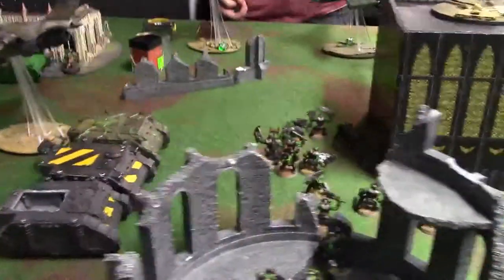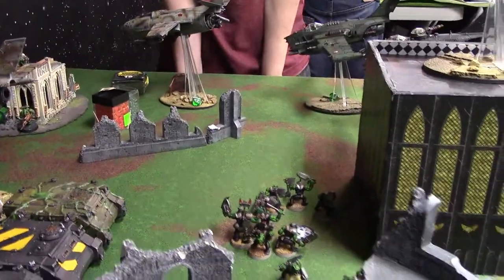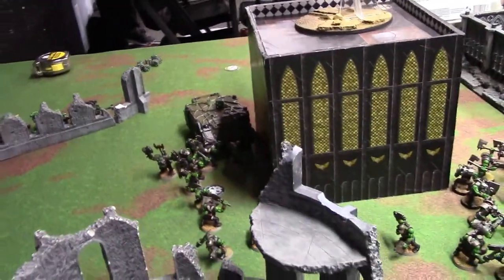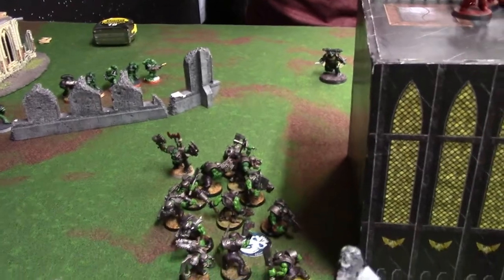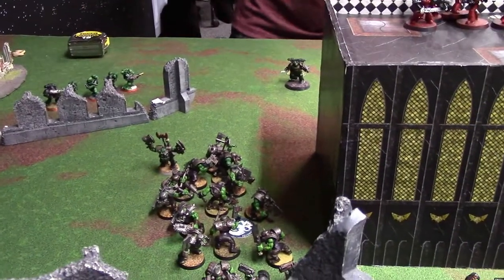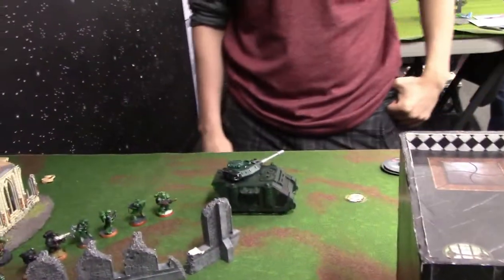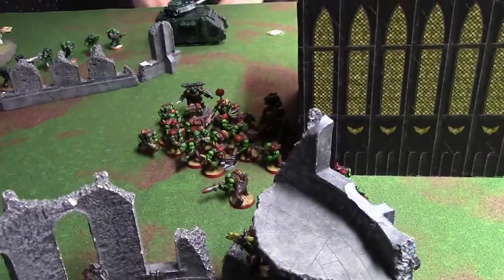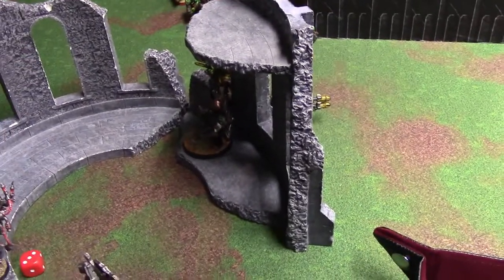vlog #1166 - Battle Report 2000pts (ITC) Ork Air Force vs Salamanders